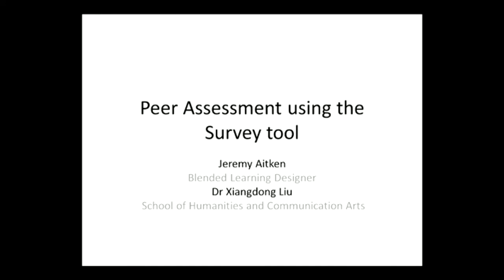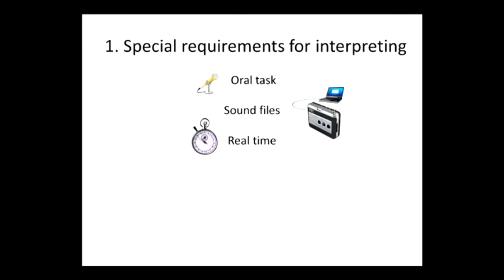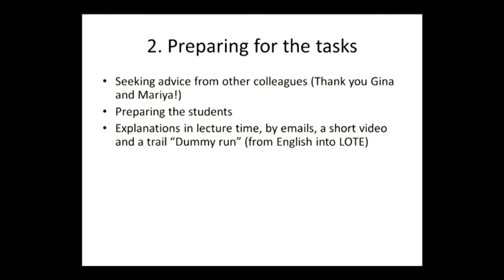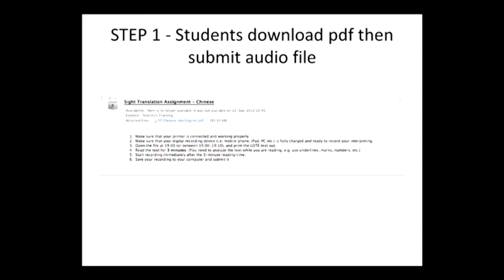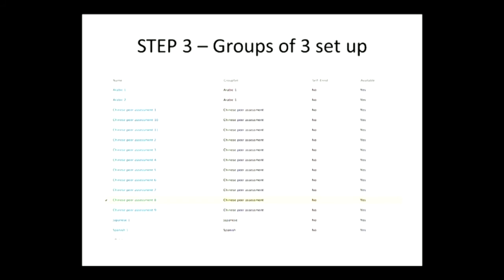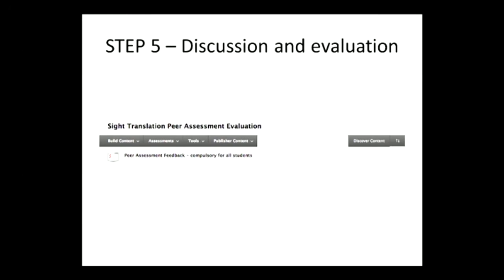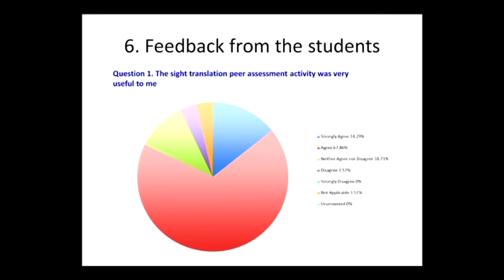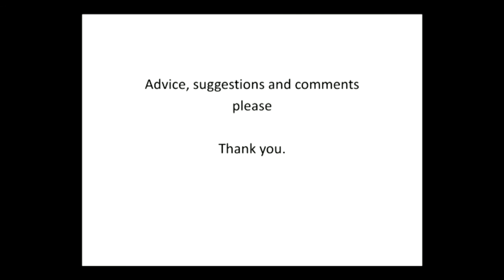Peer Assessment using the Survey tool - Blended Learning Forum April 2014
Peer Assessment using the Survey tool.

Presented by Dr Xiangdong Liu, Acting Director of Academic Programs, Senior Lecturer (HSA) and Jeremy Aitken, Blended Learning Designer (SOE).